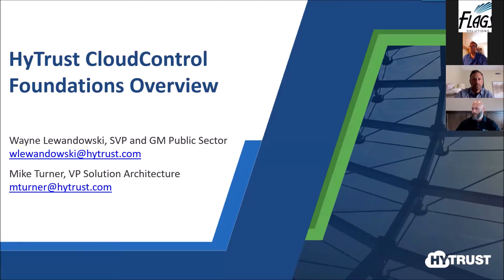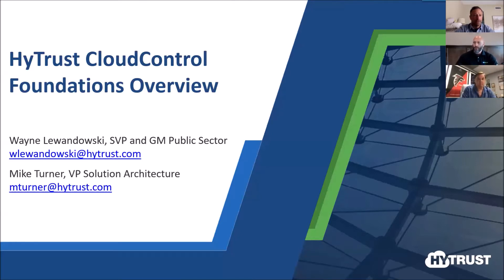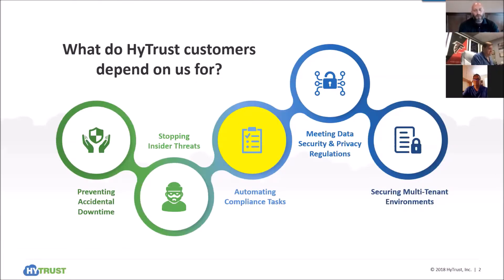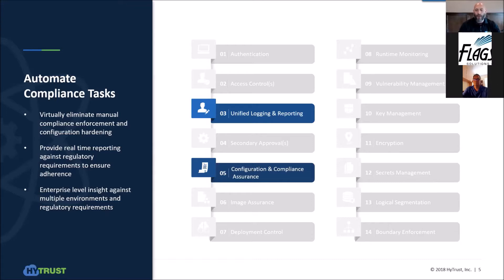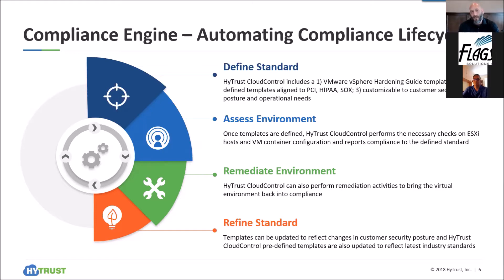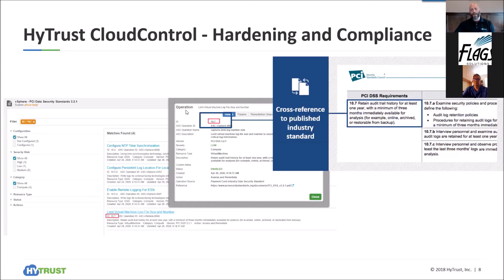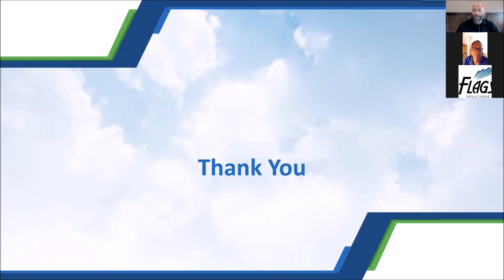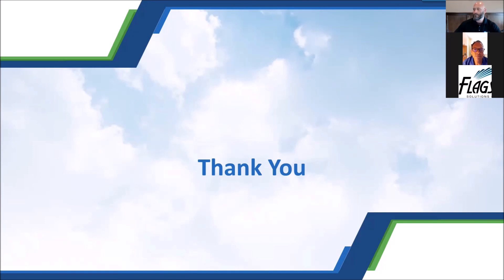FLAGSHIP SECURITY WEBINAR - PART 3 - CREATING SECURE INFRASTRUCTURE W HYTRUST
On this webinar, Flagship's Tom Mitchell is joined by Hytrust's Mike Turner and Wayne Lewandowski who share some great examples of ways to create a more secure IT environment, including how to:

- Reduce the risk of your unstructured data at rest being compromised in the data center or the cloud
- Ensure you are meeting your compliance requirements, continuously, and without staff intervention
- Limit the exposure of admins from compromise or malicious intent which creates risks and lack of availability